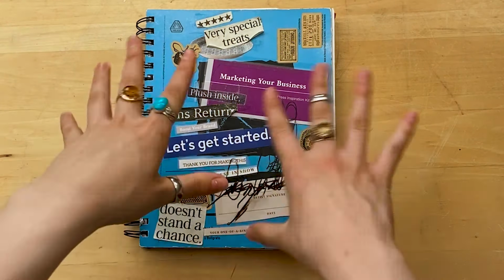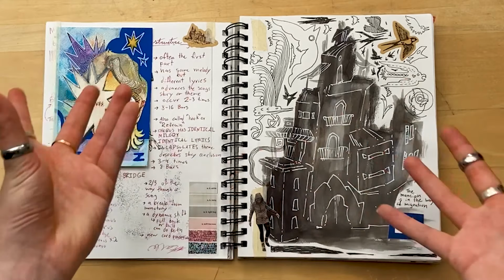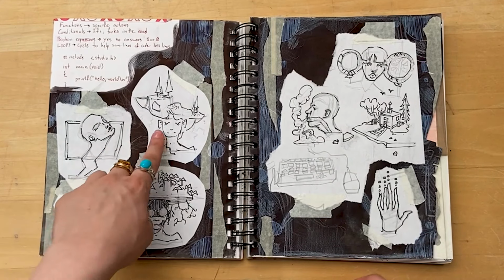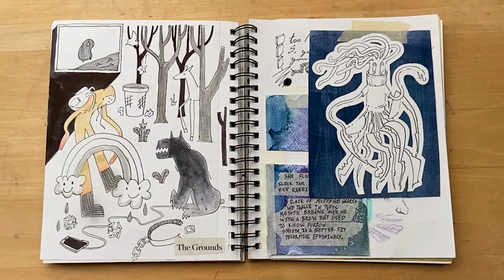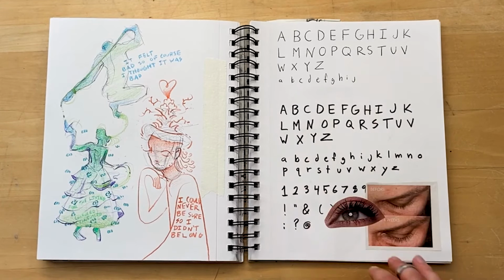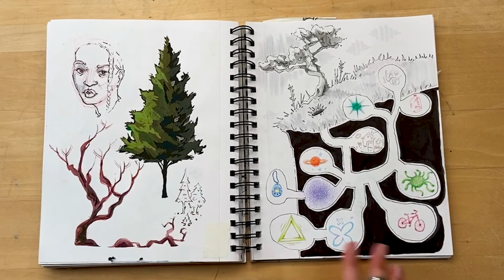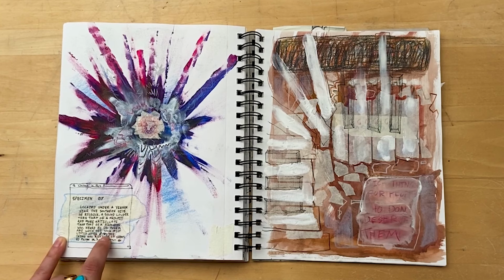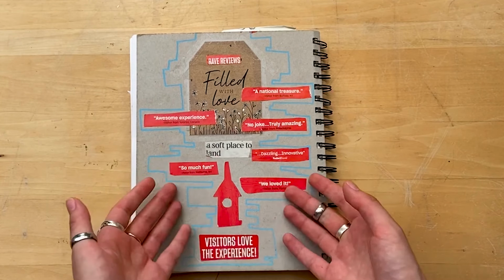Sketchbook Tour But Mentally Stable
Figuring out how to do those little window pop-up graphics made me want to cry :')

//Commission me!

//Link to my print shop!